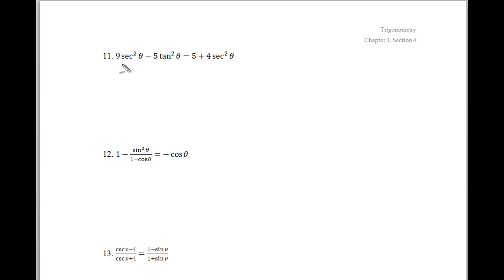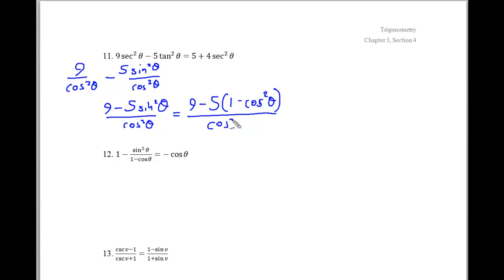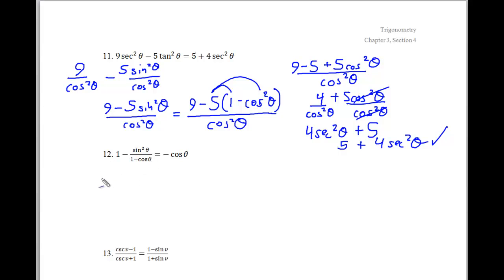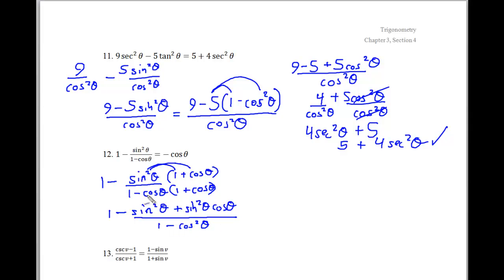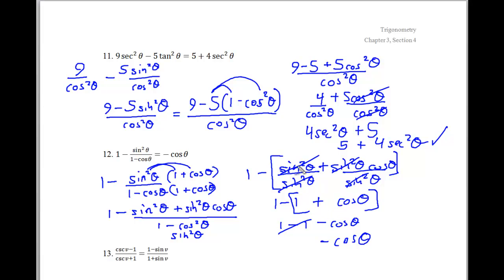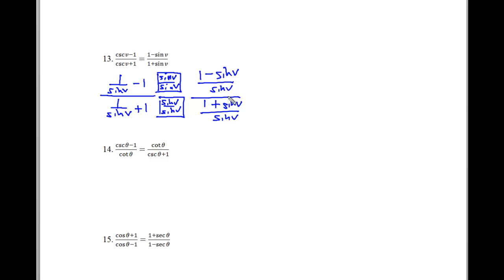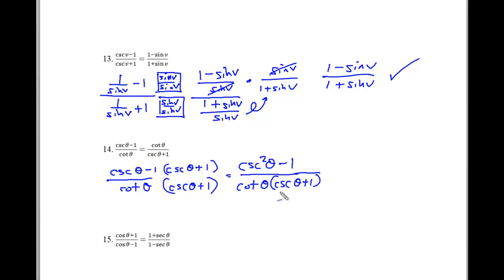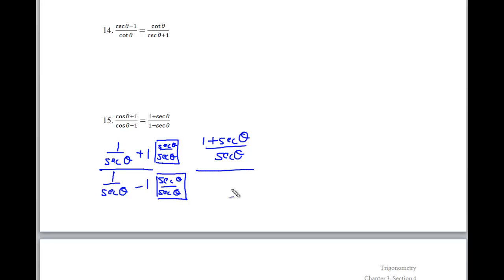Verifying Trigonometric Identities Part 3